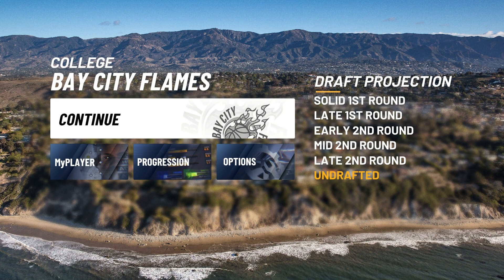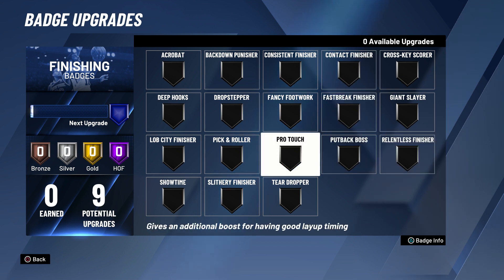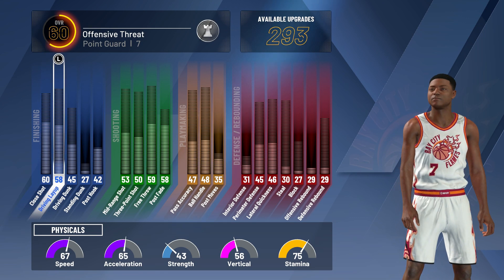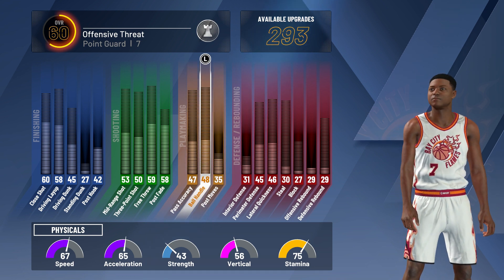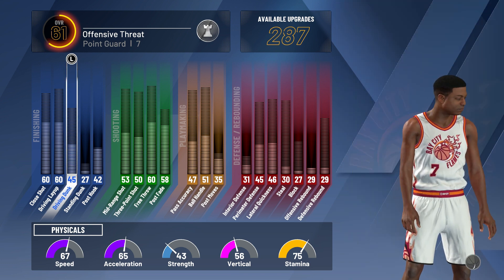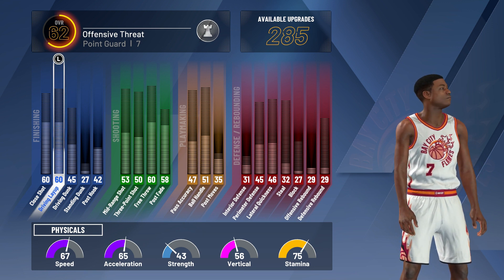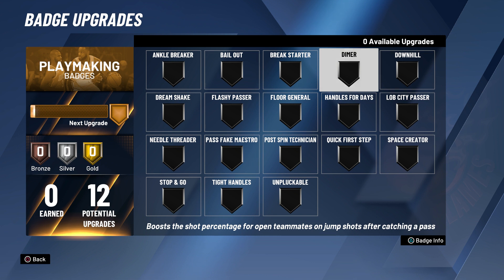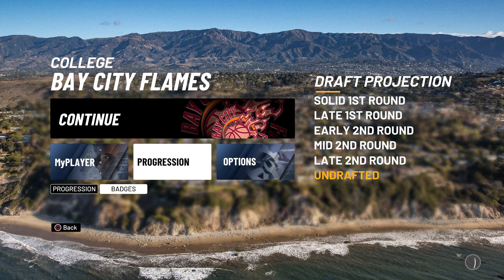NBA 2K20 MY CAREER - ATTRIBUTES, BADGES! OVR RATING!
There is alot of badges of specific playing types. I have the playmaker so im going to focus on a number of things like Dimer, Floor General etc.